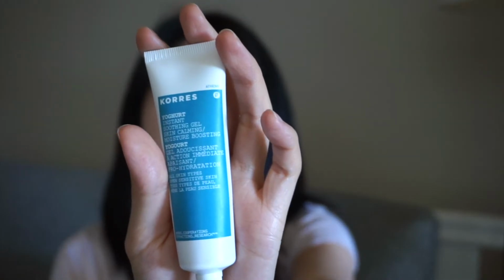2018 Holy Grail Natural Products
Another year of making videos, and another round-up of my HG natural beauty products from when I started this channel in 2013. What are your favorite natural beauty products? Anything you think I should try? Let me know down below!

Products mentioned:
- Viva Naturals Sweet Almond Oil
- Josie Maran 100% Pure Argan Oil
- The Ordinary 100% Organic Cold-Pressed Moroccan Argan Oil
- Life-flo Pure Rosehip Seed Oil
- Kiss My Face Face Factors Broad Spectrum SPF 30
- Smell Good Raw African Black Soap
- Korres Yoghurt Instant Soothing Gel
- Aztec Secret Indian Healing Clay
- Josie Maran Argan Enlightening Illuminizing Wand
- Josie Maran Coconut Watercolor Cheek Gelee